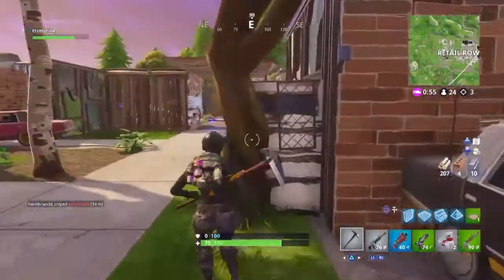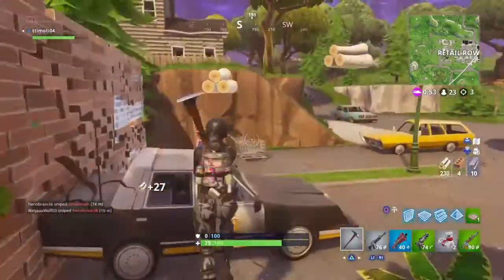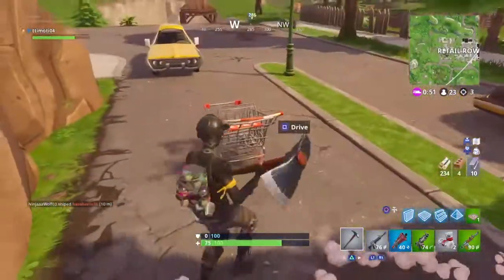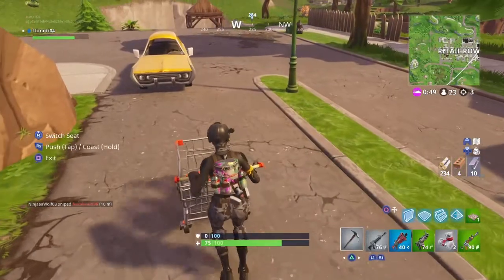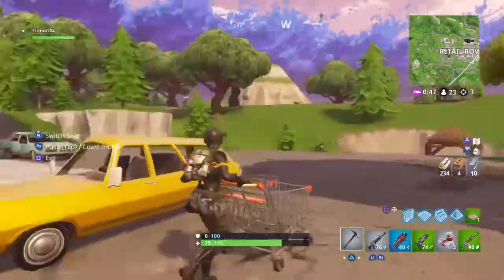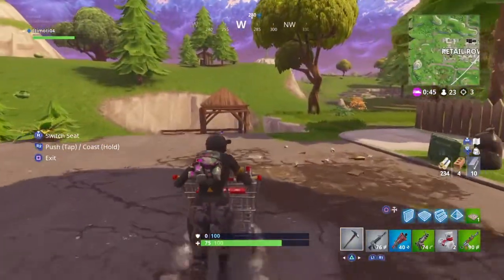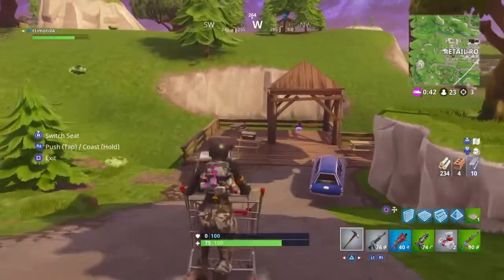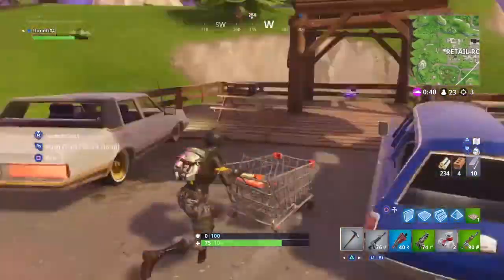*NEW* Fortnite SHOPING CART!! (Gameplay)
New SHOPING CART GAMEPLAY, i tell you how its used. This shows you gameplay of the new shopping cart in fortnite BR. Watch it all because its hilarious.
Comment what you think of the new shopping cart!!

ADIOS!!